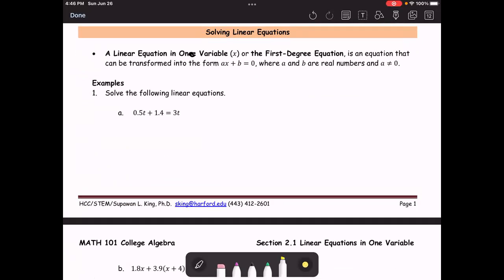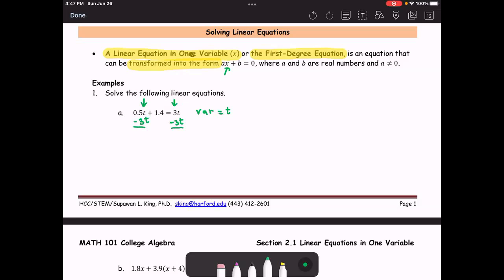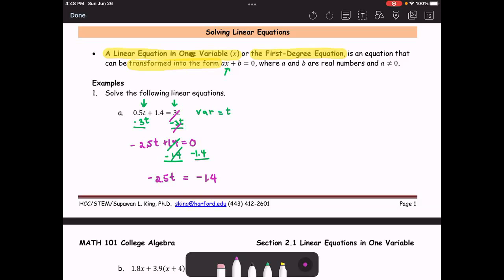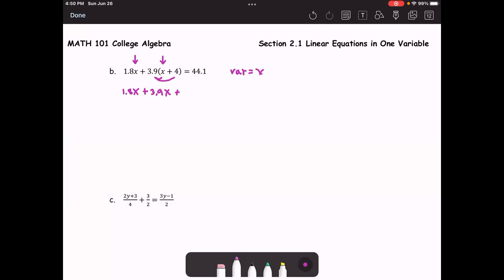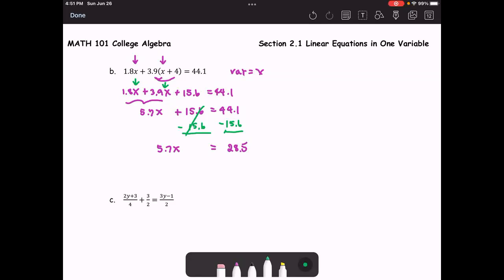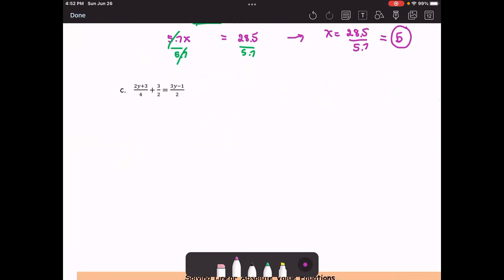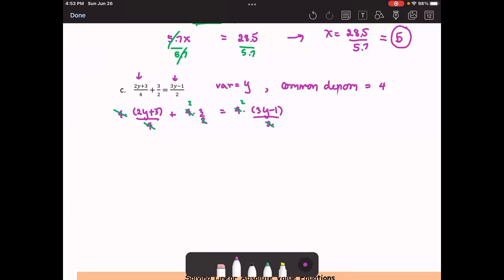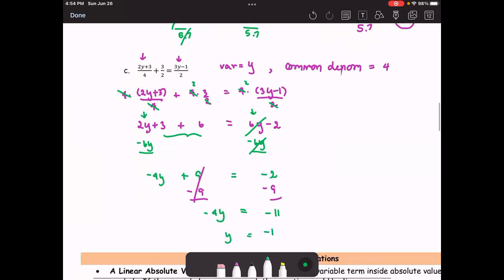M101 Sec2_1 Solving Linear Equations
00:00 - A Linear Equation in One Variable
00:24 - Example 1(a)
02:44 - Example 1(b)
05:28 - Example 1(c)